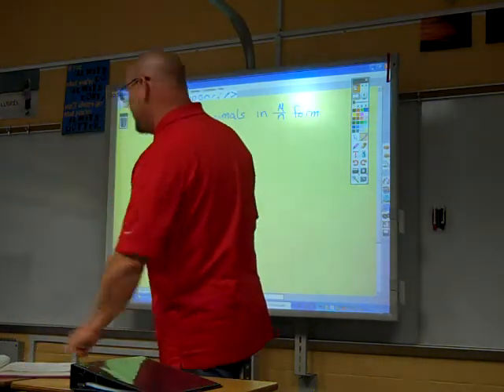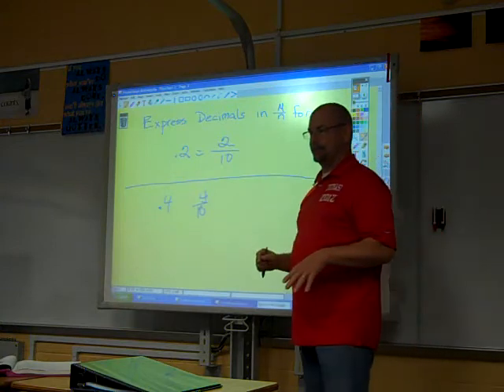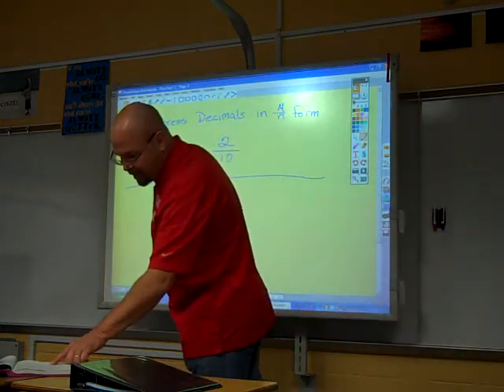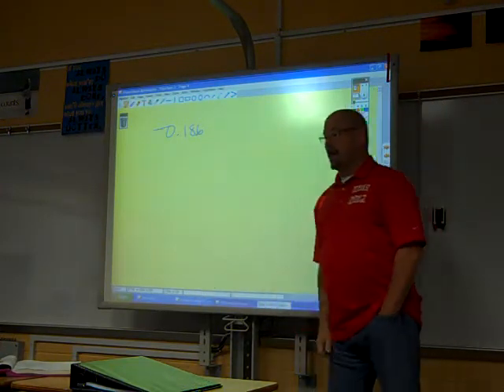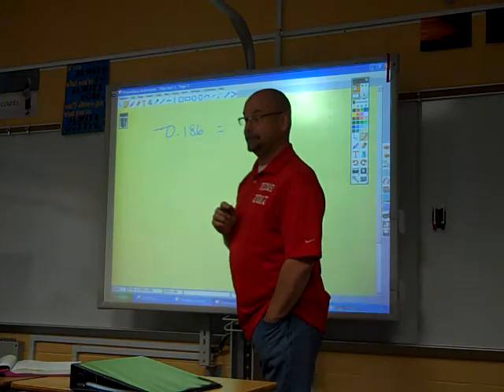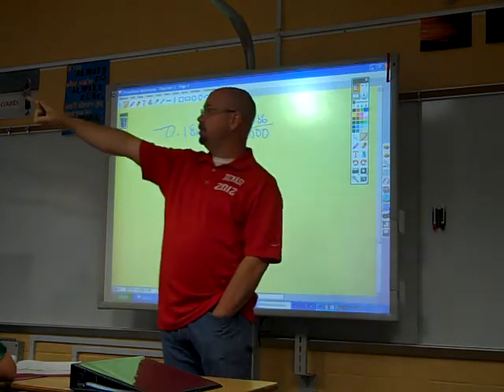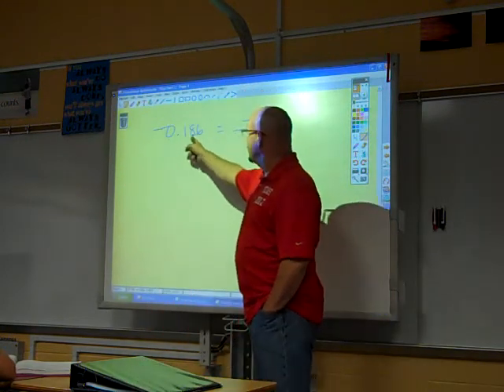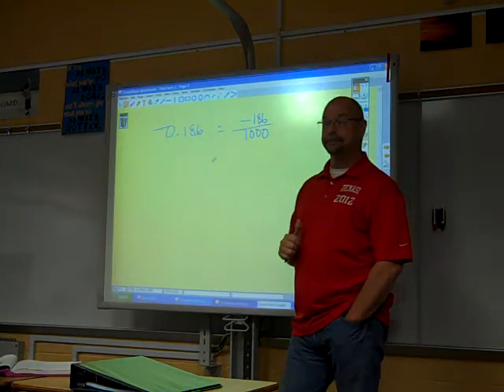Ch 1 Lesson 1.1 Part 2